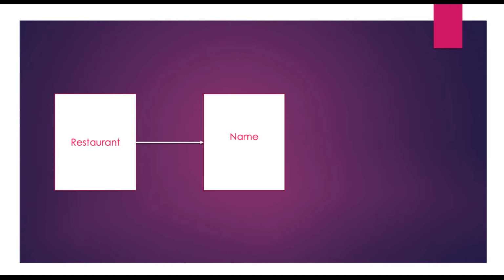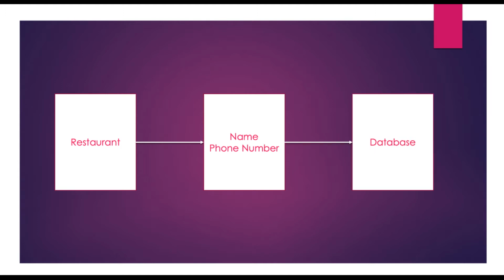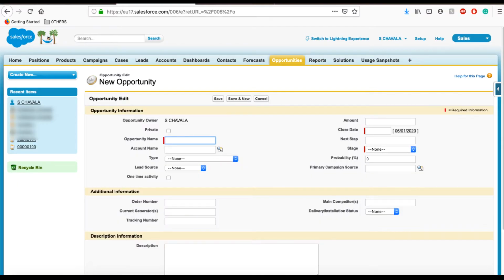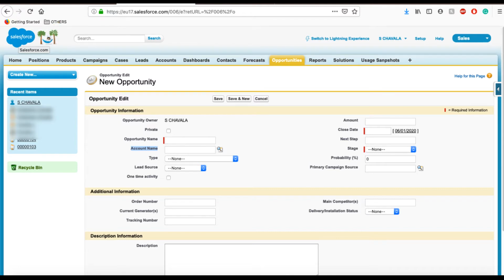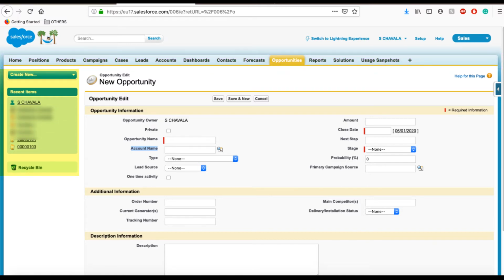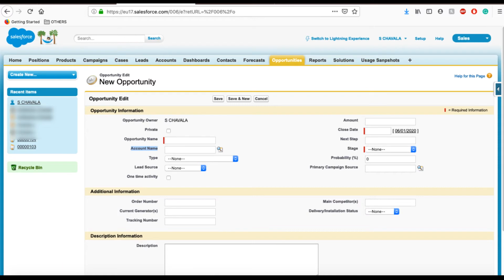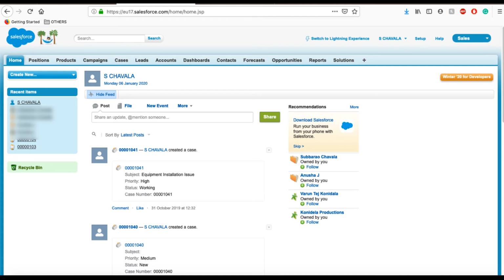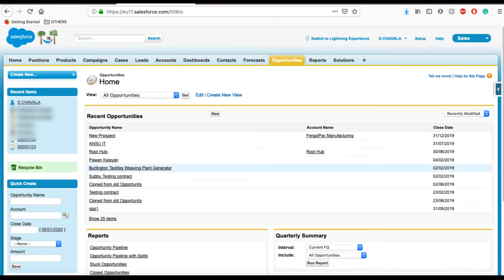1. How to Get Started with Salesforce Full Development Training for Beginners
Are you ready to embark on a journey into the dynamic world of Salesforce development? Look no further! In this comprehensive training video, we provide beginners with a step-by-step guide on how to get started with Salesforce Full Development.

🔍 Key Learning Points:

Introduction to Salesforce Ecosystem: Gain a clear understanding of the Salesforce platform, its significance in the industry, and the various development opportunities it offers.

Setting Up Your Developer Environment: Follow along as we guide you through the process of setting up your Salesforce Developer Environment, including creating a Developer Account and navigating the Salesforce Setup menu.

Introduction to Apex Programming: Dive into the fundamentals of Apex, Salesforce's powerful, object-oriented programming language. Learn how to write your first Apex class, triggers, and understand the basics of syntax.

Salesforce Architecture: Salesforce architecture adopts a multi-tier structure with presentation, logic, and data layers. It leverages a metadata-driven approach for declarative customization, minimizing the need for extensive coding. The platform's scalability, security, and seamless integration capabilities make it a powerful solution for diverse business needs.

Explore the creation of dynamic user interfaces with Visualforce Pages. We cover the essentials of markup language and demonstrate how to build your first

Unlocking Custom Capabilities: Visualforce Pages Tailored to Unique Business : RequirementsVisualforce pages in Salesforce allow developers to create custom user interfaces. Leveraging this, developers can fulfill unique business requirements, enhancing user experience and functionality. The flexibility of Visualforce enables tailored solutions that go beyond standard platform features.

Efficiency Unleashed: Harnessing the Power of Lists and Sets for Optimal Data Management: Explore the dynamic interplay of Lists and Sets in Salesforce development, optimizing data handling for enhanced efficiency. Learn how these powerful collections streamline processes and boost performance, ensuring a seamless and responsive user experience. Uncover essential techniques to master data management and elevate your Salesforce development prowess.

Unveiling the Dynamics of Insert, Delete, and Update Methods in Salesforce: Delve into the core of Salesforce data manipulation with expert insights on Insert, Delete, and Update methods. Uncover efficient techniques for seamlessly managing records, ensuring data integrity and responsiveness. Elevate your Salesforce development skills by mastering these essential database operations.

Lightning Components: Get hands-on experience with Lightning Components, Salesforce's modern framework for building dynamic and responsive user interfaces. Learn how to create Lightning Components and integrate them into your applications.

Data Modeling and Database Basics: Understand the core concepts of data modeling in Salesforce. Learn how to create custom objects, fields, and relationships to tailor the platform to your specific needs.

Integration Basics: Explore the basics of integrating Salesforce with other systems. Learn about REST and SOAP APIs and how to make outbound calls to external services.

Best Practices and Resources: Discover best practices for Salesforce development and get insights into valuable resources for continuous learning.

Whether you're a student, a career-switcher, or someone curious about Salesforce development, this video serves as your gateway to mastering the essential skills needed to build robust applications on the Salesforce platform.